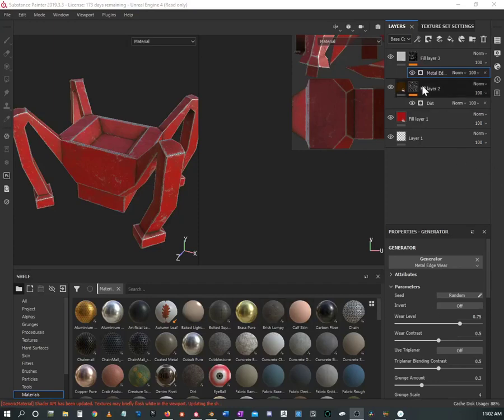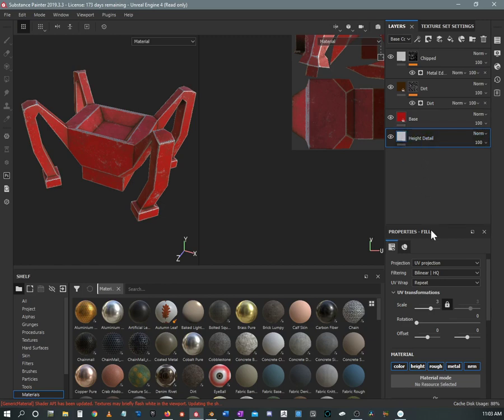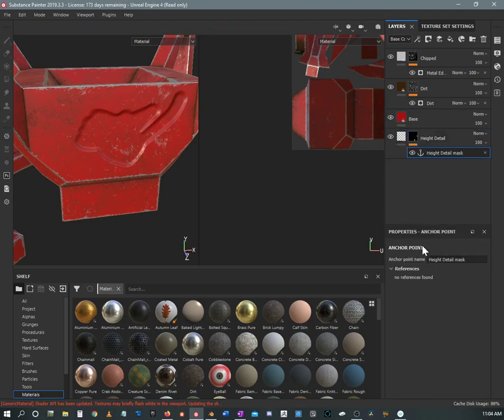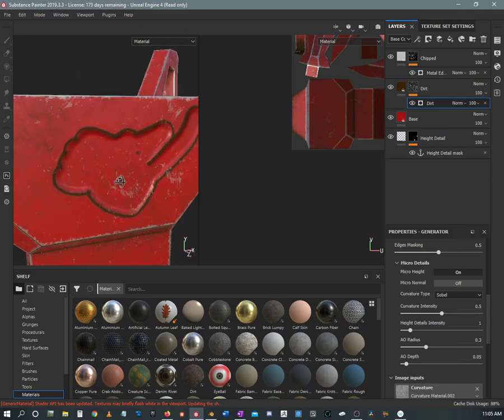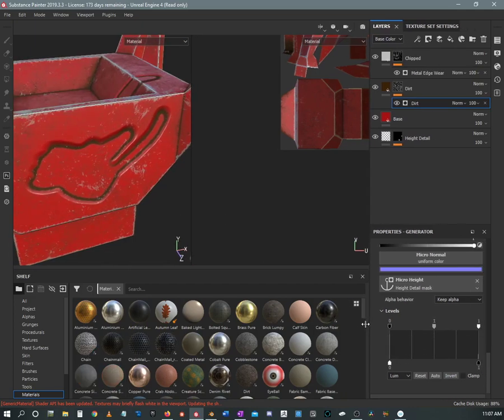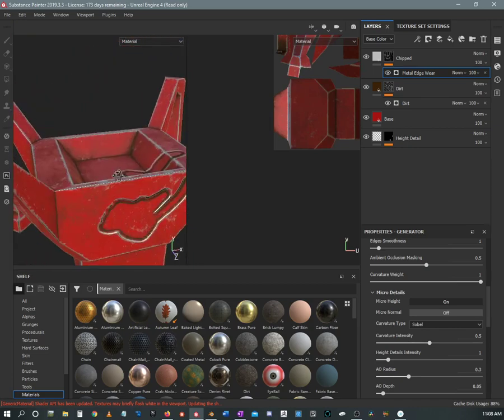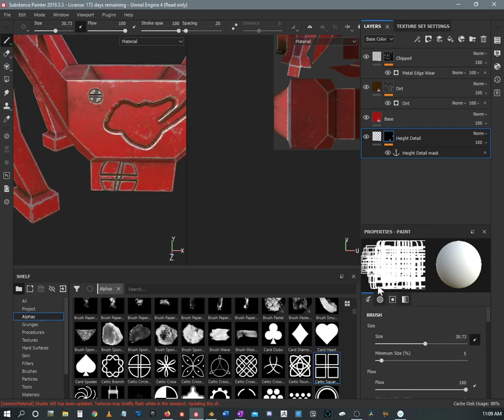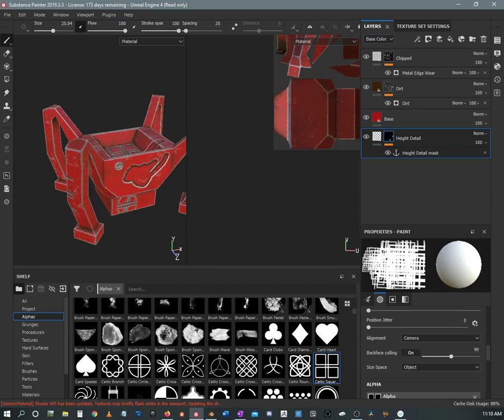Low Poly to High Poly Workflow P6 - Anchored Height Layer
So with out basic material set up we are creating a height detail layer and setting up the other layers to pay attention to this detail.